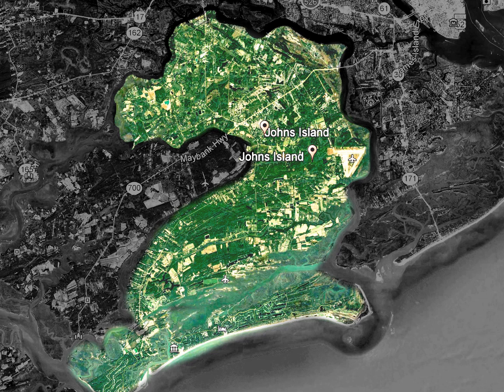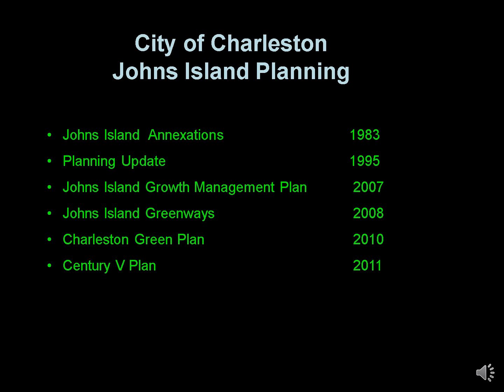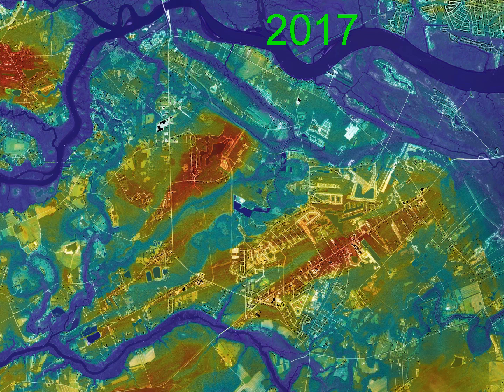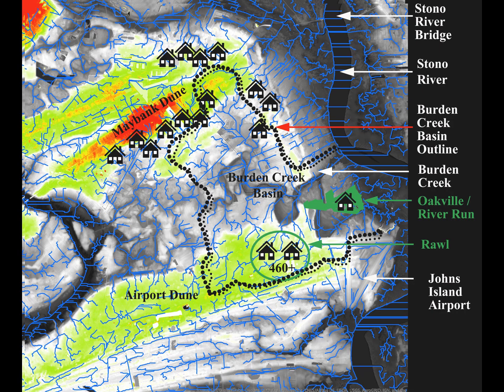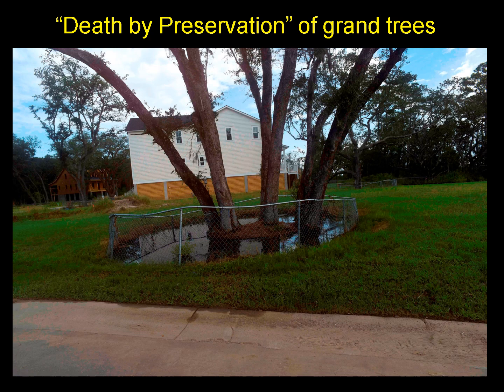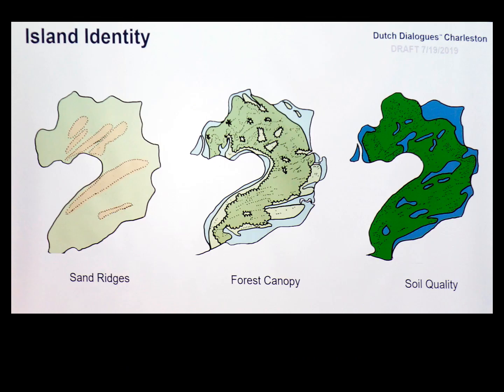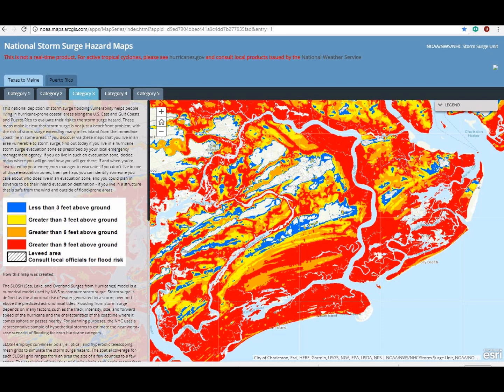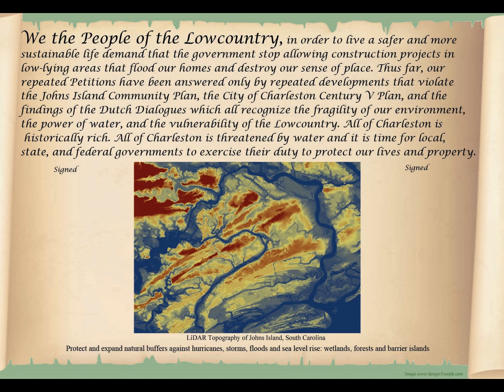Flood Meeting at Wesley United Aug 2019 Ver3 for youtube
This is a version of the  talk I gave about flooding  at Wesley United Methodist Church on August 19, 2019.